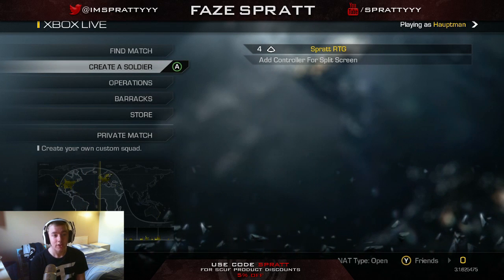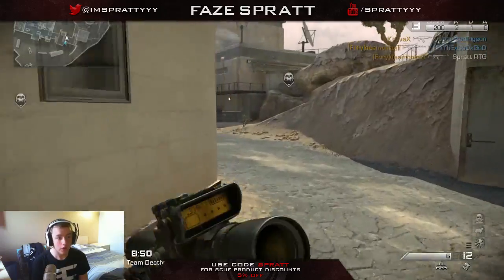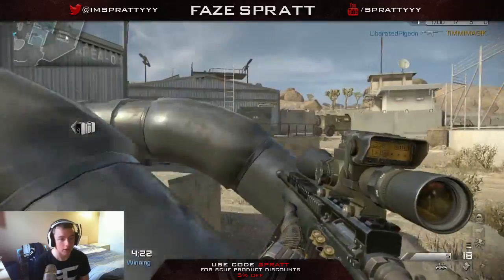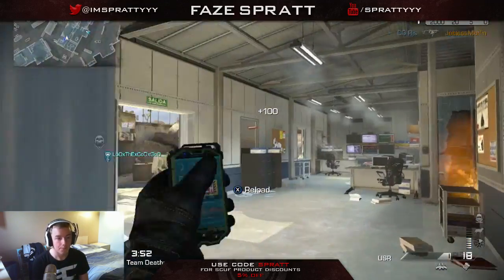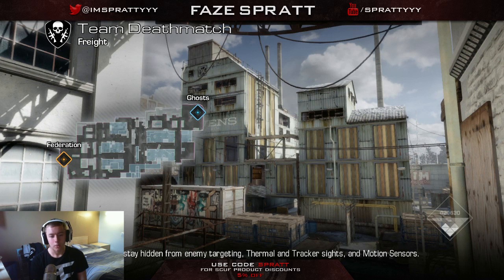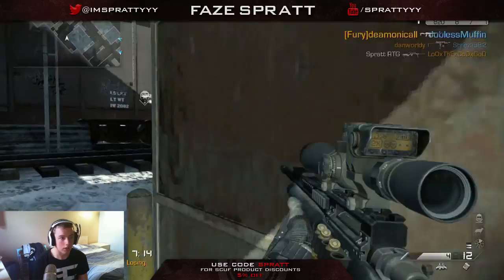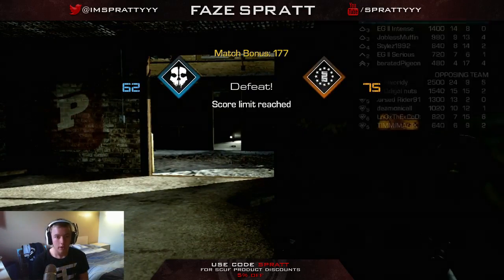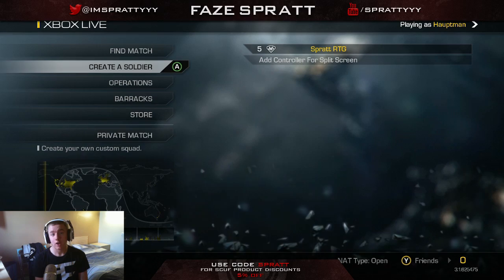Road To Gold - Episode 1.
Really wanted another series like this back on my channel and what a perfect way to do that with a new game. Hope you enjoy this series where I will be trying to unlock the Gold camo on each sniper rifle, whilst recording every game live!